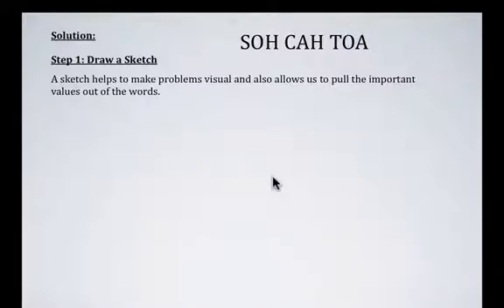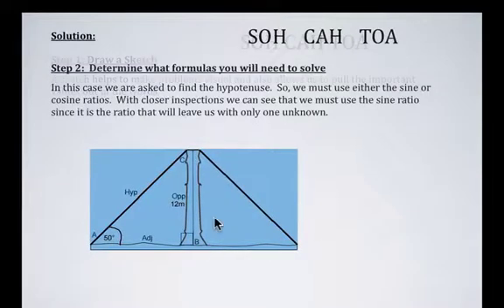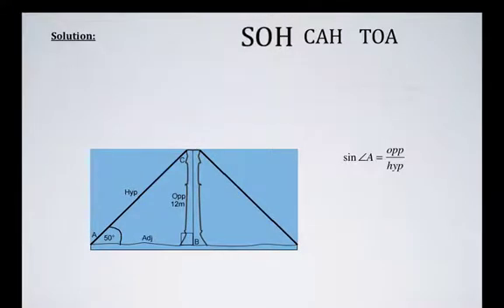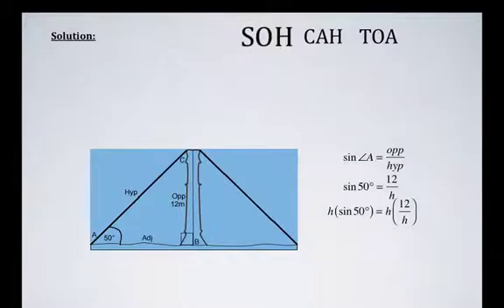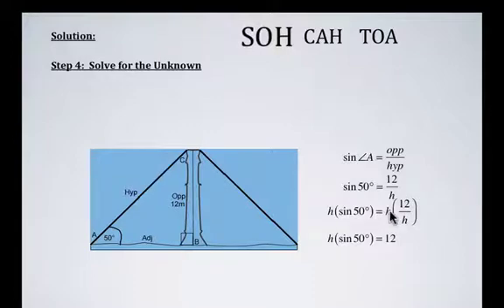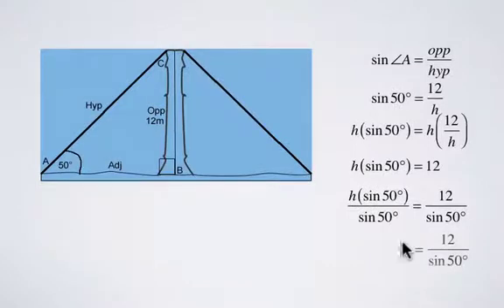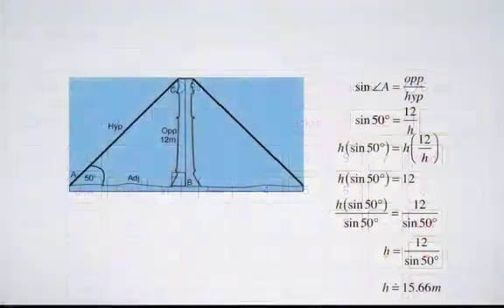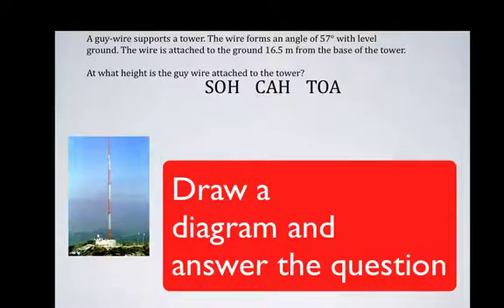Problem Solving Using Trigonometry 4